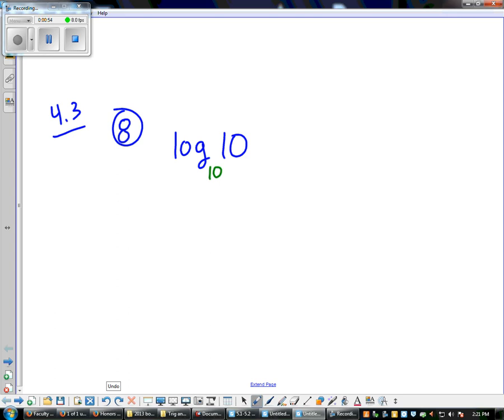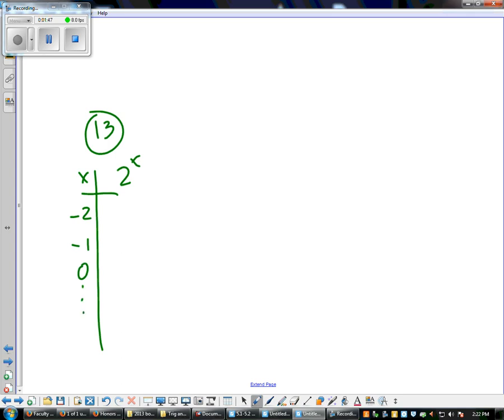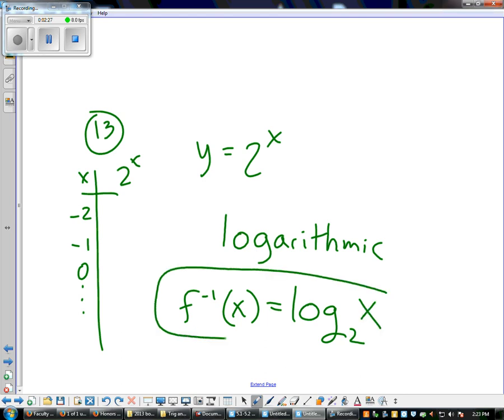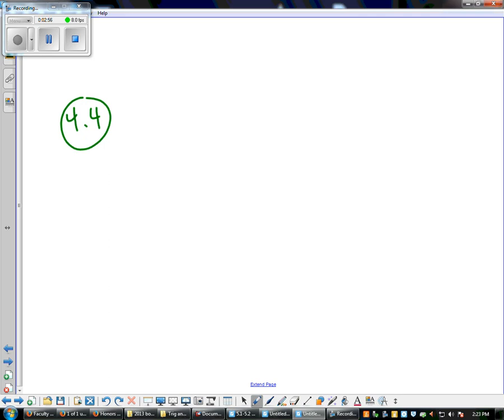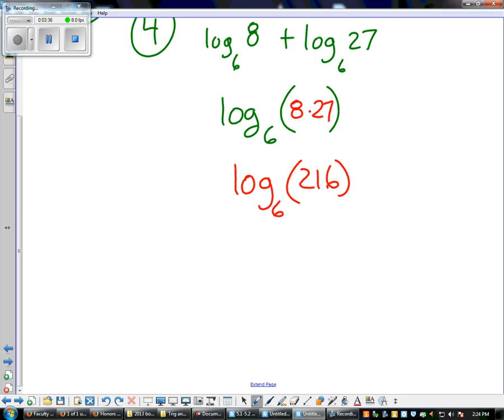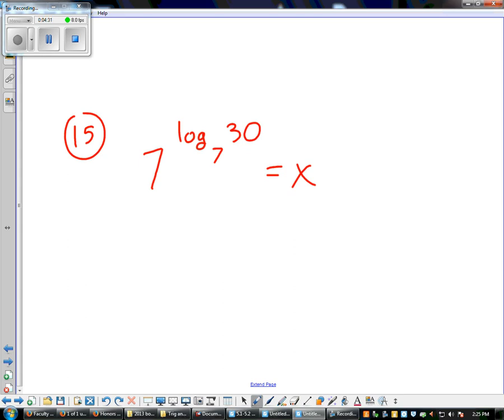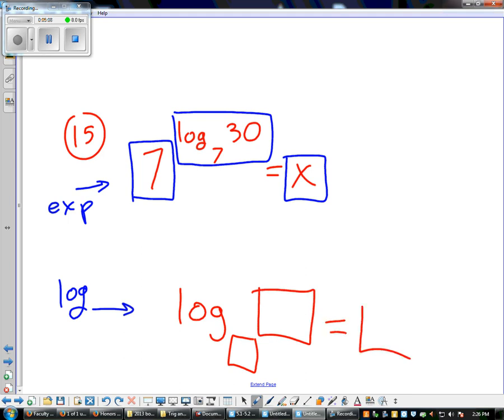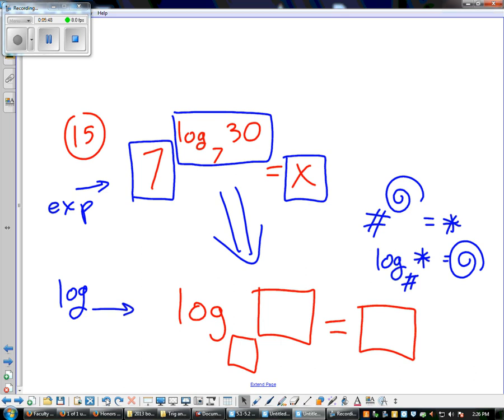Algebra 2 lesson 12 5 13